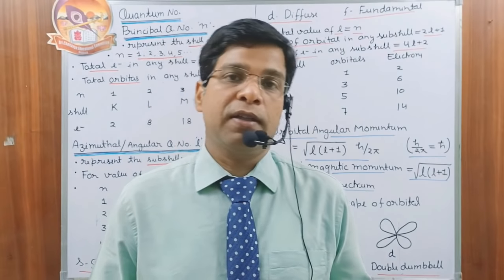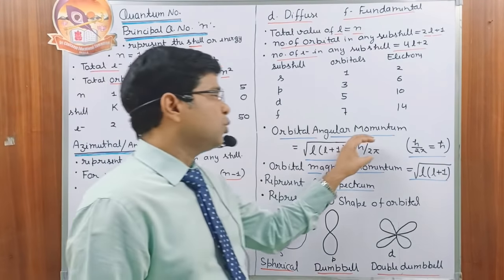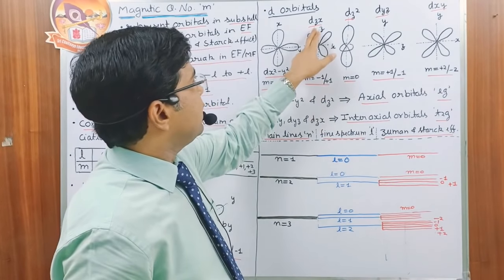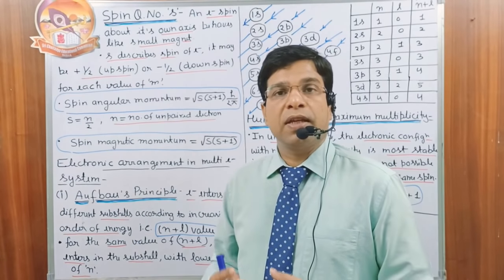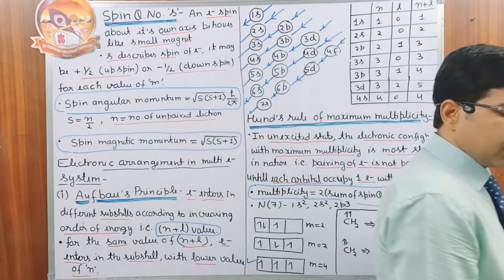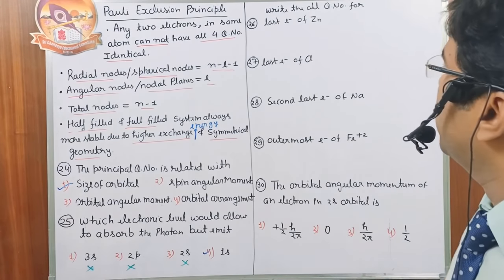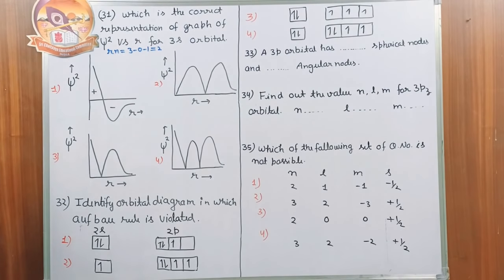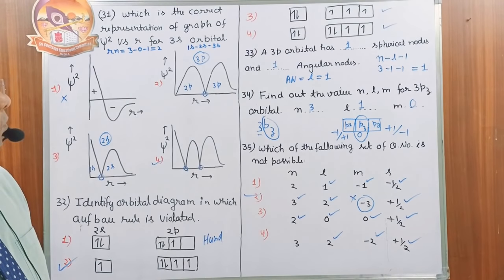Atomic Structure | Quantum Numbers | Aufbau Rule || Hund's Rule || Pauli Exclusion Rule || Chem Idea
This video is third part of revision series of chapter Atomic Structure or structure of atom of class 11, chapter -2. Third part include explanation of Quantum numbers, Shape of Orbitals, Aufbau Rule, Hund's Rule of maximum Multiplicity, Pauli's Exclusion Principle, Nodal planes, Radial nodes and questions based on these topics at end of video.

For any doubts and clarification, please comment.

Atomicstructure Quantumno. # Aufbaurule # Paulirule